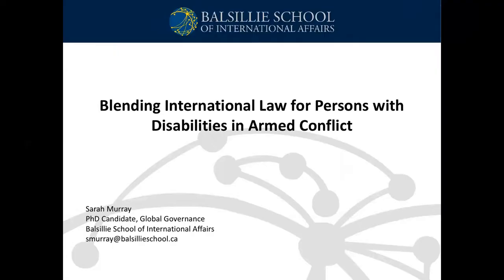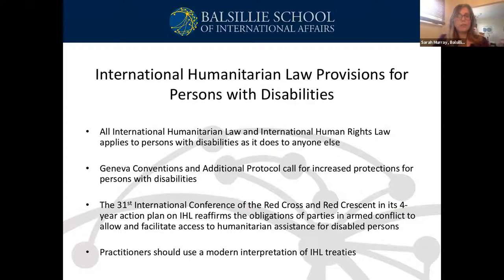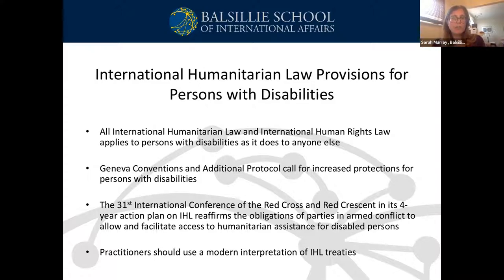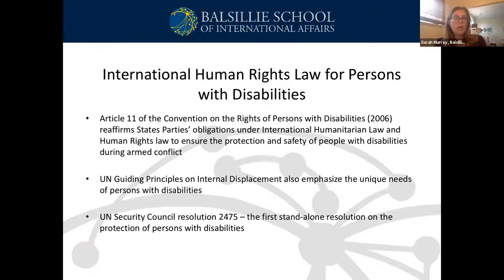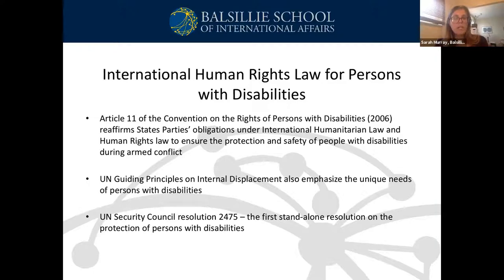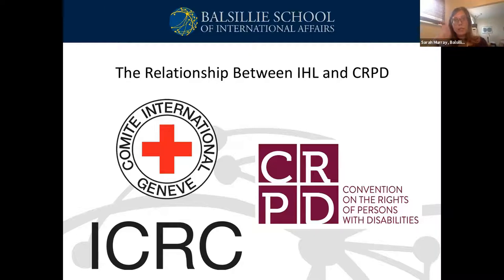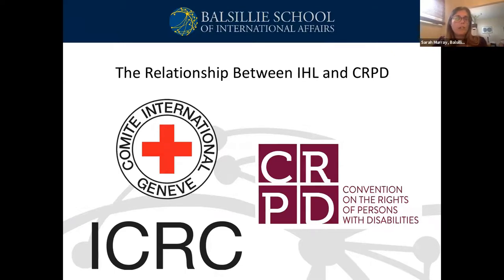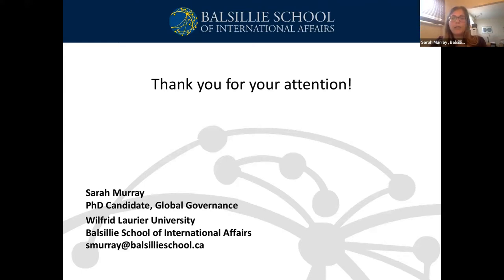Disability and IHL - "International Law for Persons with Disabilities in Armed Conflict"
This conference brought together experts from the field of International Humanitarian Law (IHL) and Disability Rights to explore legal protections that IHL provide for persons with disabilities in the situation of armed conflict.

In this video, Sarah Murray, Balsillie School of International Affairs, examines "International Law for Persons with Disabilities in Armed Conflict".